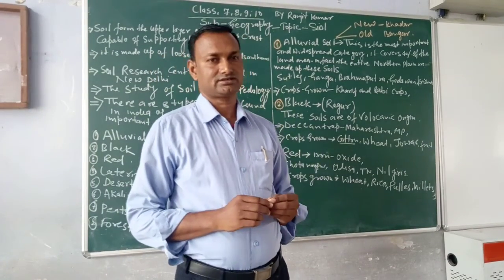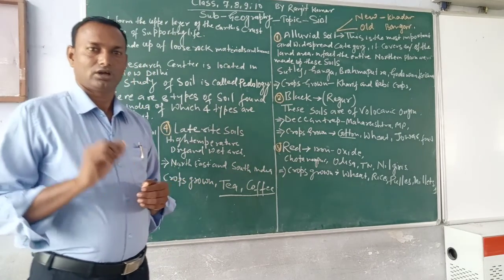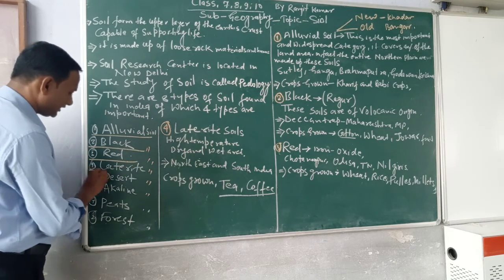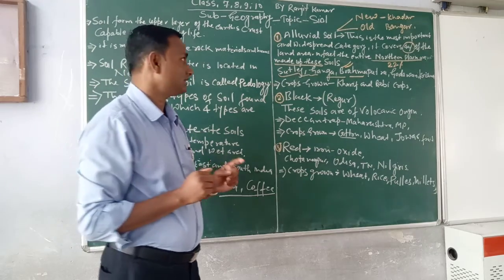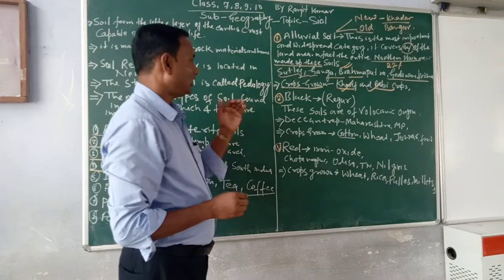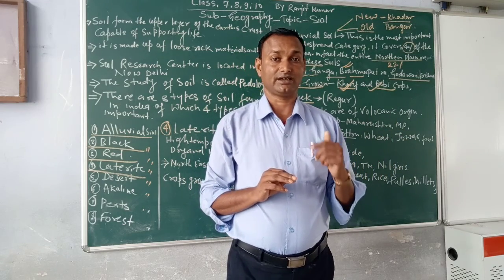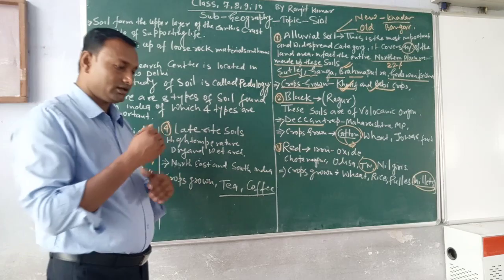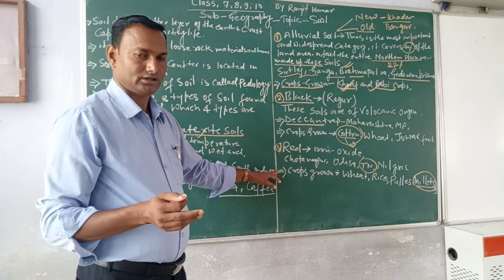Ranjit Kumar Class 8,9 10 social Science